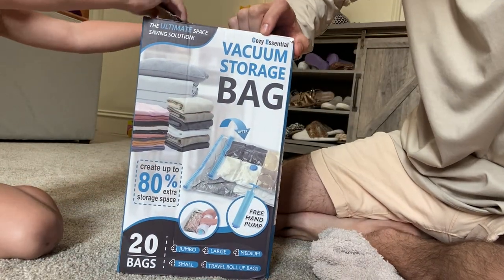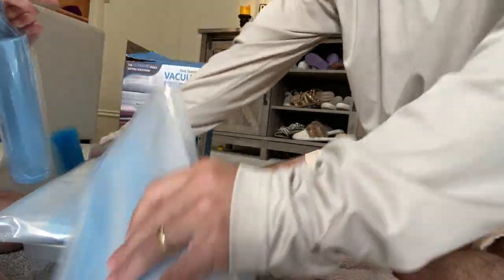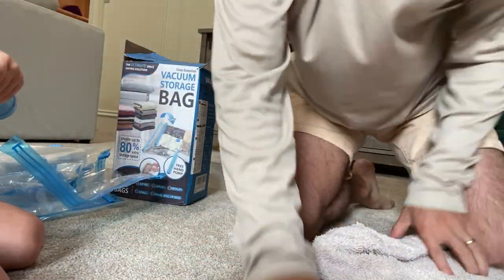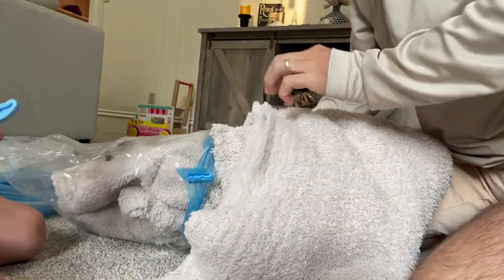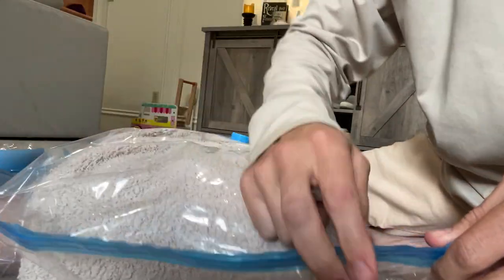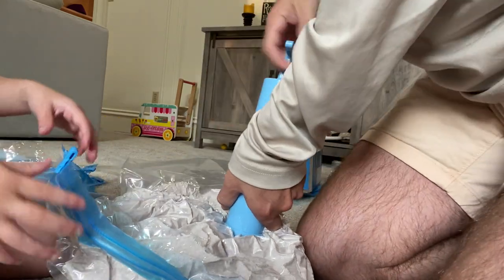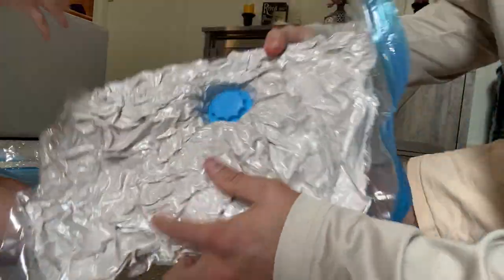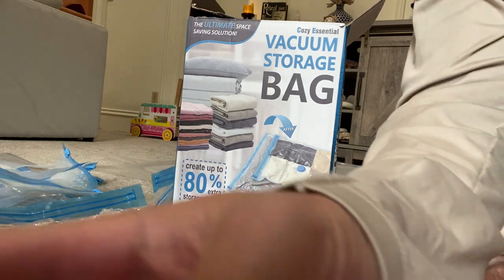Vacuum Storage Bag. Cozy Essential Amazon Top Pick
Link To Product

20 Pack Vacuum Storage Bags, Space Saver Bags (4 Jumbo/4 Large/4 Medium/4 Small/4 Roll) Compression Storage Bags for Comforters and Blankets, Vacuum Sealer Bags for Clothes Storage, Hand Pump Included

Multi-use: Our vacuum storage bags are essentials for both household space saving and travel organization. Function as storage bags for clothes and compression bags for travel.
Durable protection: With the triple-seal turbo valve & double-zip seal design, our vacuum bags get the air out in the suction process. Can be used repeatedly.
Hand Pump Included for Easy Use: Works with standard vacuum cleaner. Simply put the items in our storage vacuum bag, seal the zipper, suck out the air, close the lid. You can also use the pump included to easily vacuum storage your items.
20 PACK INCLUDES: 4 Jumbo: 39.35” X 27.5”(100cm X 70cm); 4 Large: 33.5” X 21.65”(85cm X 55cm); 4 Medium: 27.5”X 19.5”(70cm X 50cm); 4 Small: 23.5”X 15.7” (60cm X 40cm); 4 Travel Roll Up: 23.5”X 15.7” (60cm X 40cm)